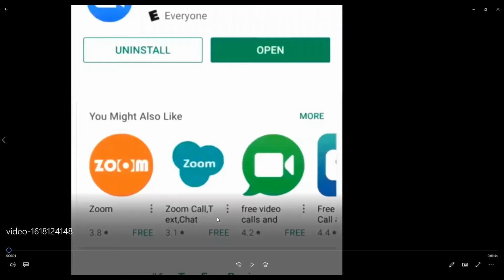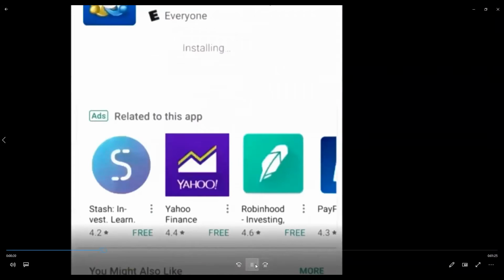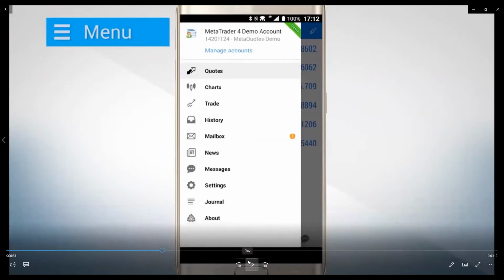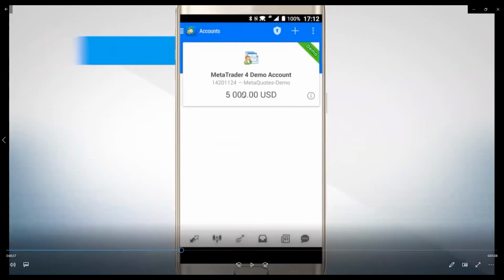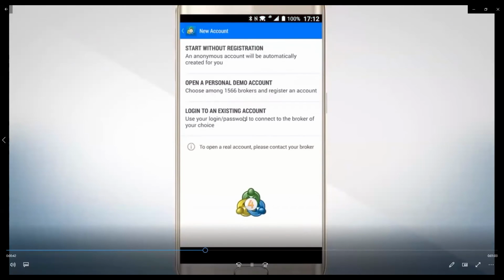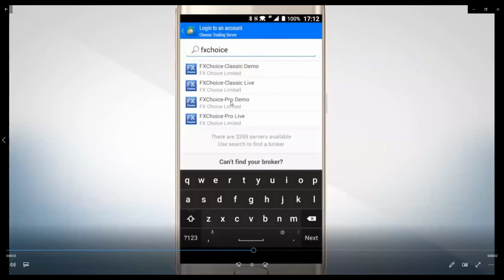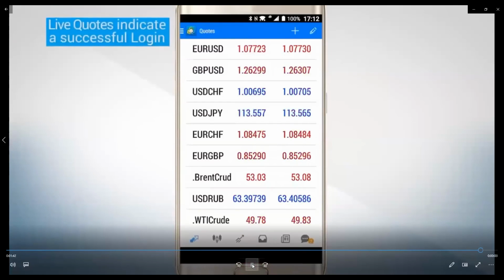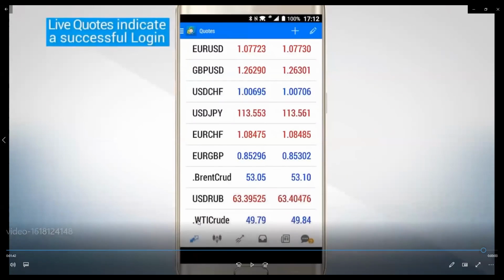PIDT Lecture 3 pt 2 (Installing the Software)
This the 2nd part of lecture 3 in the course "A Practical Introduction to Day Trading."
Installing MetaTrader 4 (MT4) Software is a key step in setting up your trading environment. This lecture guides you through downloading the MT4 installer from official broker or MetaTrader websites, running the setup on Windows or macOS, and configuring initial settings for optimal use. You will learn how to create demo or live accounts, log in securely, and navigate the platform’s interface for successful trading. With clear, step-by-step instructions, beginners gain confidence in launching MT4 and preparing their device for effective trading across forex, stocks, and commodities markets.